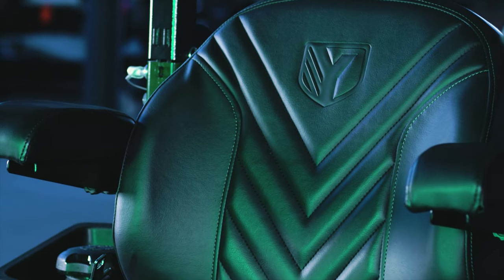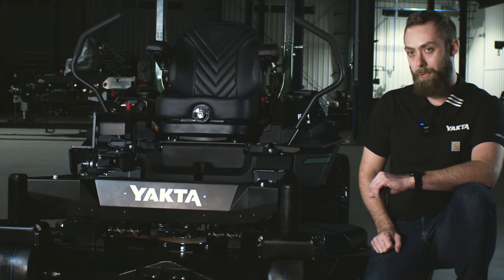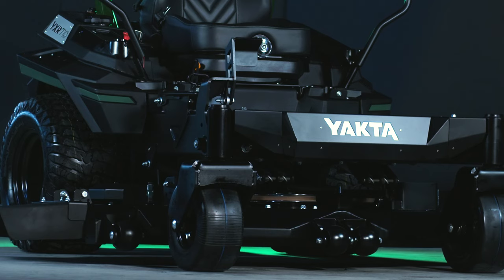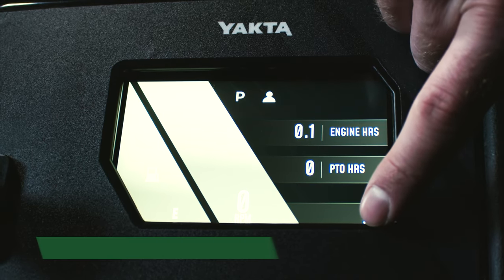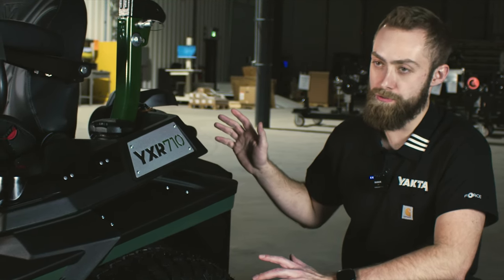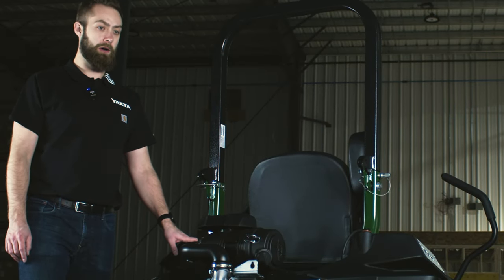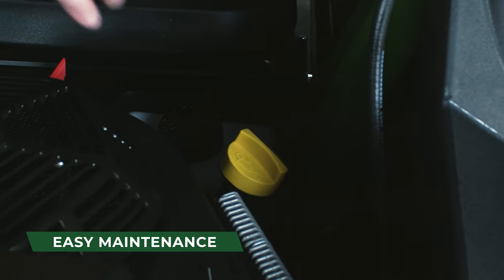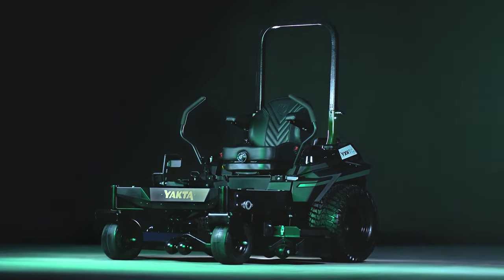The YXR 710 Zero Turn Mower | Walkthrough | Yakta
Ready to revolutionize your lawn care?

We listened to your concerns about durability, efficiency, endless maintenance, and comfort. That's why we've engineered the YXR 710, a mower that tackles challenges head-on.

- No more mystery check engine light. You'll know if you can keep mowing thanks to full error codes on the touchscreen digital display.
- Experience powerful mowing with the 30.5 HP EVO EFI Kawasaki engine and ZT-4400 Hydro-Gear transaxles.
- Glide over any terrain with the step-anywhere 7-gauge steel mower deck.
- You decided when to stop with 16-gallon fuel capacity.
- Minimize your downtime with tool-free maintenance features.

Backed by support that’s there when you need it, the YXR 710 comes with an industry-leading 5-year/2,000-hour warranty and unmatched customer support.

00:00 Introducing the YXR 710 Zero-Turn Mower
00:10 One of the Toughest and Most Badass Mowers Out There Right Now
00:29 Durable Front Frame and Surprise Behind the Front Cover
00:32 Minimize Your Downtime with Grease-Free Spindles
01:31 Strong Tie-Downs for Easy Transportation
01:45 Easy Access to the Mower Deck
01:56 Strong Mower Deck
02:45 Console with Touchscreen Digital Display
03:09 No More Check Engine Light
03:38 Drive Tires for Great Traction
03:52 16-Gallon Fuel Capacity So You Can Keep Mowing
04:12 Premium Suspension Seat and Adjustments for Your Comfort
04:35 Covered Cup Holder, Storage, and Charging Outlets
04:55 Adjustable Deck Lift
05:10 Easy-To-Remove Engine Cover
05:30 Powerful Engine and Transaxles
05:50 Battery Disconnect for Safety and Storage
06:10 Easy Oil Changes
06:20 Added Versatility with Hitch Receiver
06:32 Soft Start Clutch for Engaging the Deck Belt More Smoothly
06:46 Detention Drive Belt Without Tools
06:58 Industry-Leading Warranty and Support